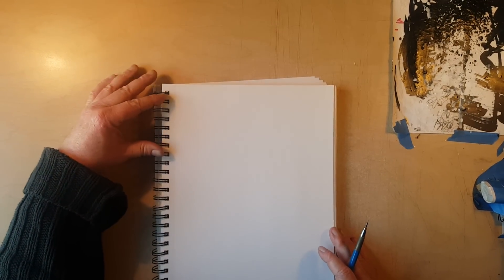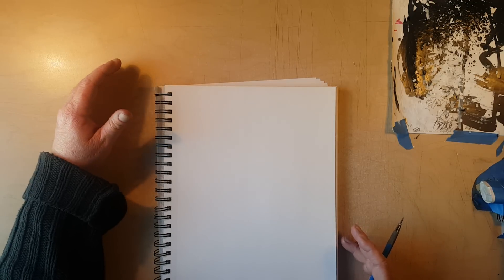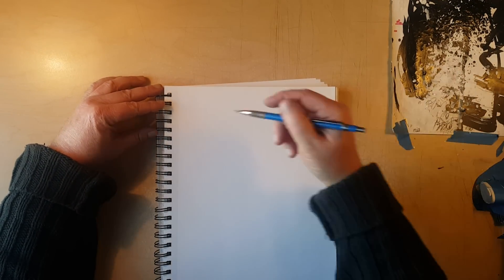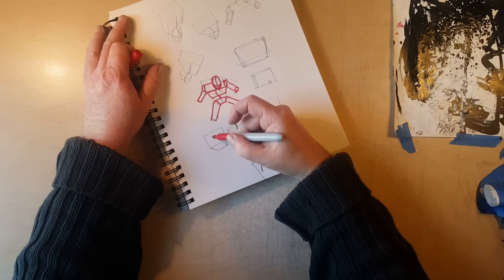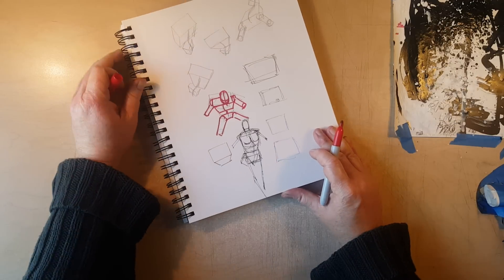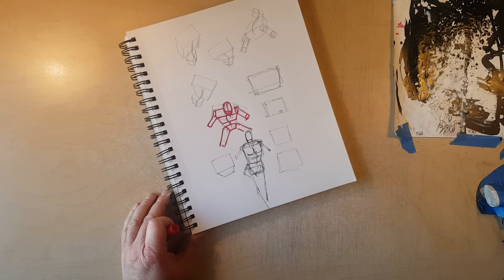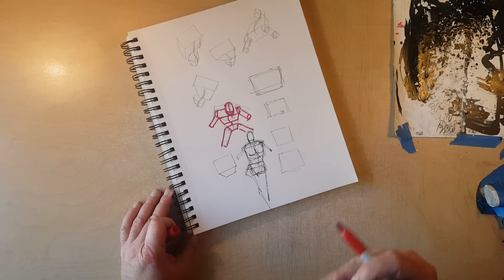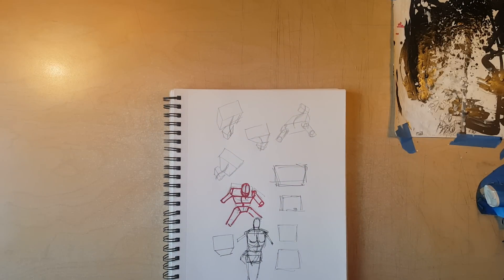Draw It Rich 1: Primitive Form Cube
Hopefully this is an interesting place to start and will show the potential of even something as simple as a square or in three dimensional space...a cube/